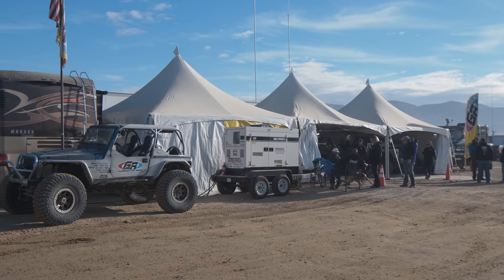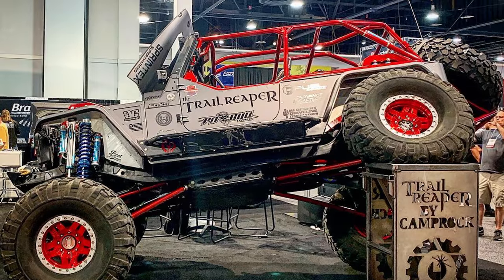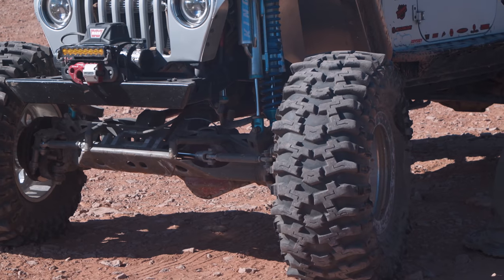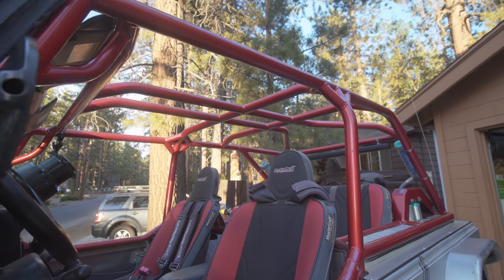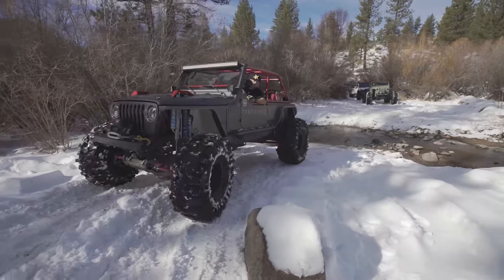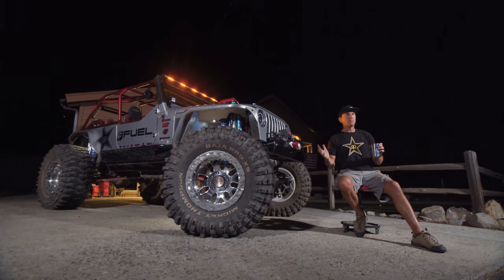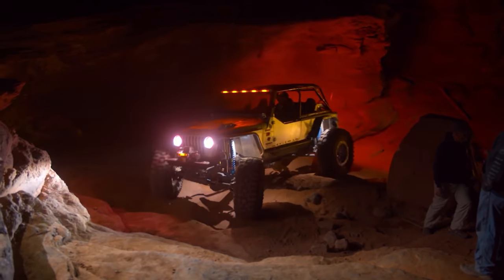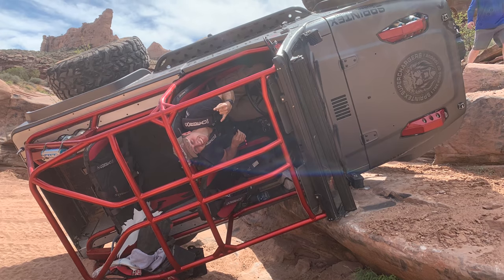Walkthrough of The Trail Reaper: Jeep LJ Built for Everything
Scott Durkin gives us a tour of his incredible LJ build, the Trail Reaper. Every detail on this machine has performance in mind as Scott is always looking to push his limits as a driver. Check out this episode to see what makes the Trail Reaper a one of a kind Jeep!